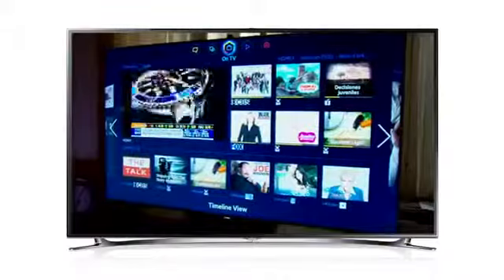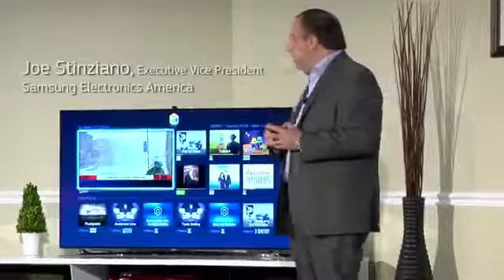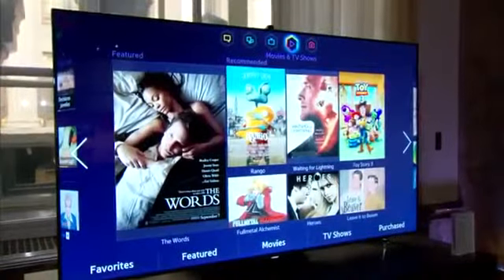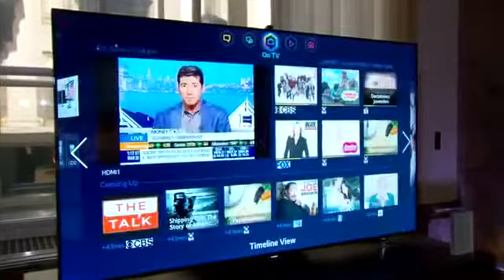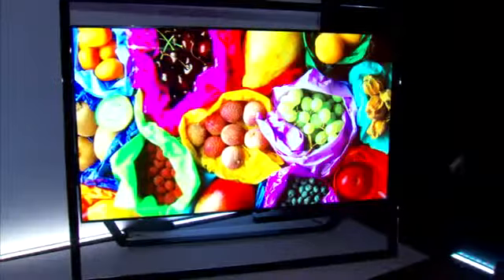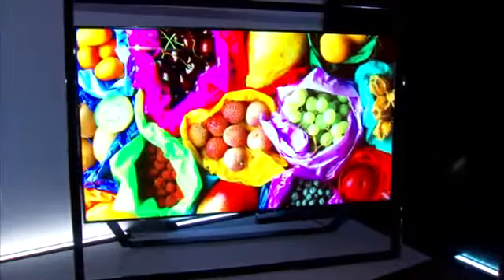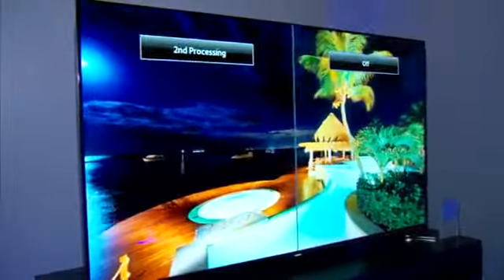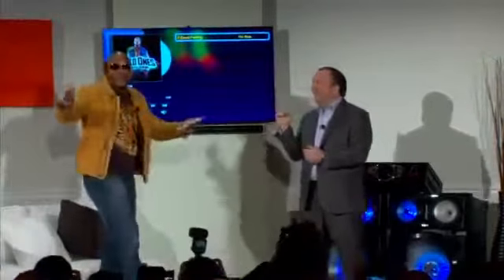2013 Samsung Smart TVs Transform the TV Experience42